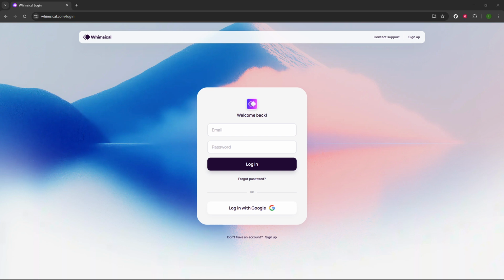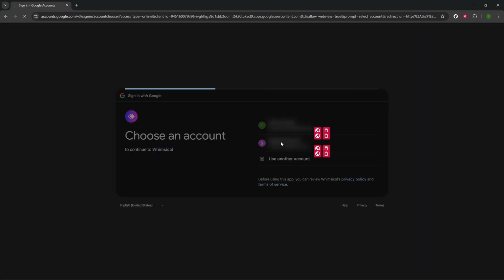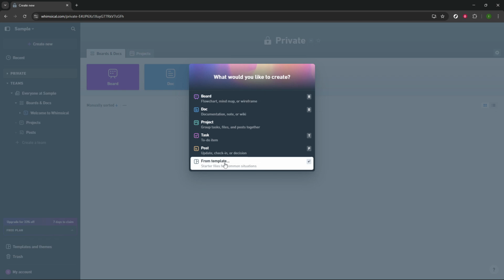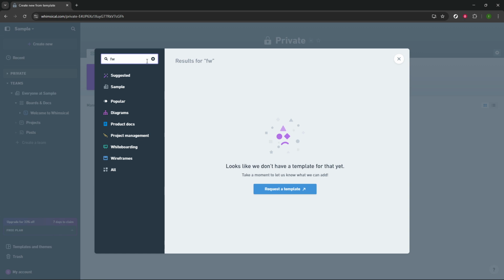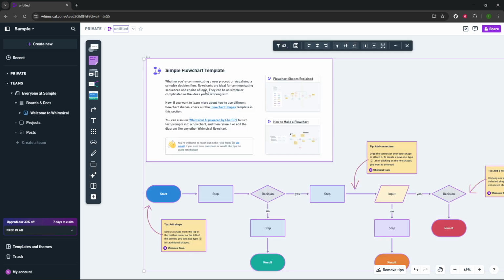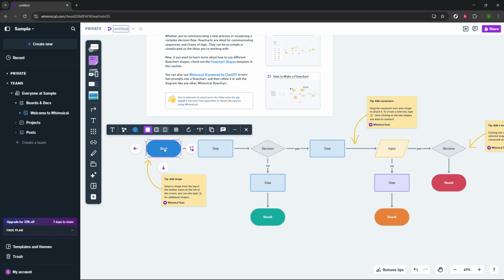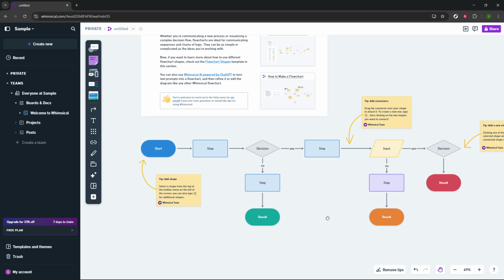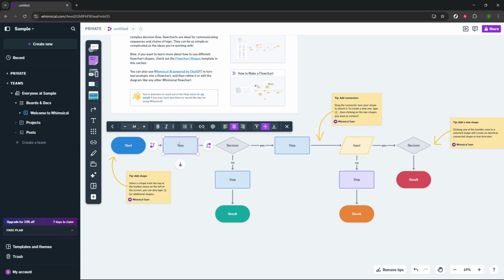How To Make Flowchart In Whimsical (Working 2026)